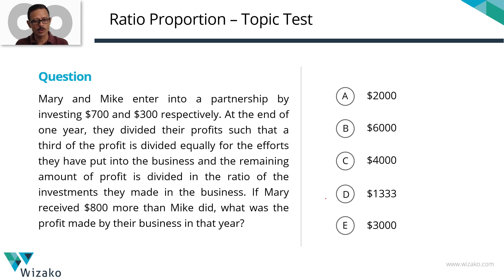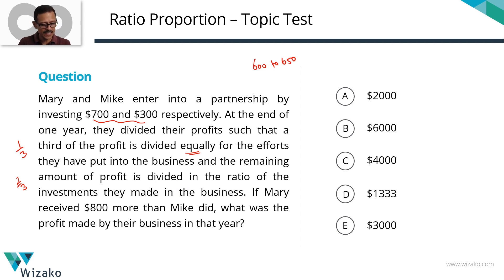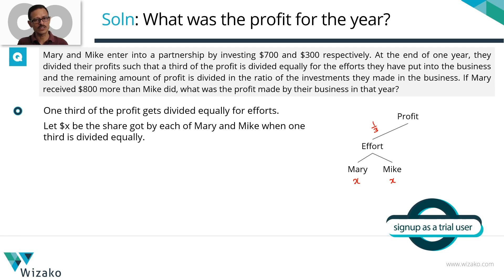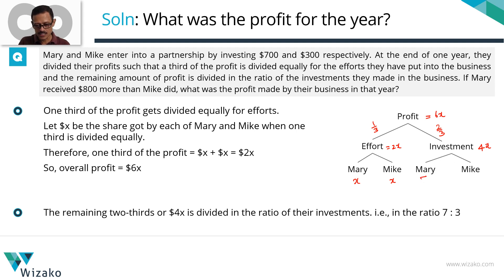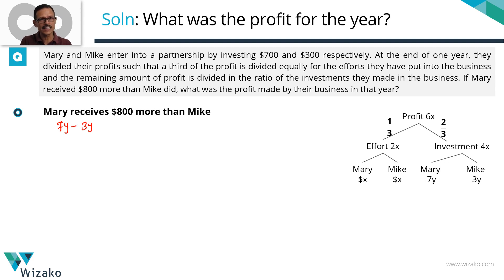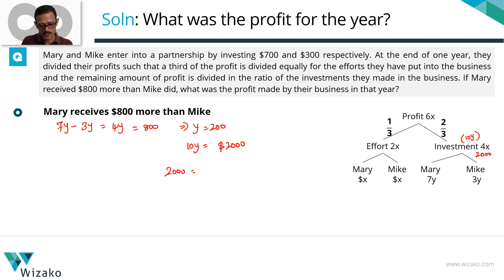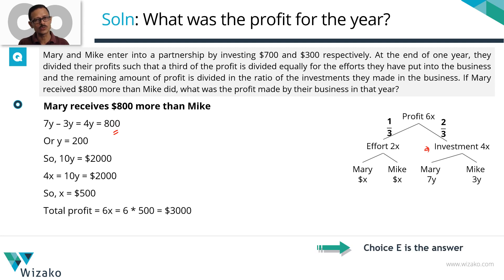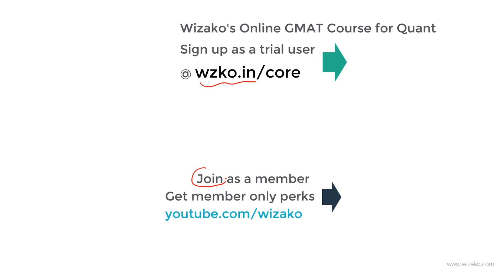GMAT Ratio Proportion | Word Problems | GMAT Maths Questions | GMAT 600 to 650 level Question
GMAT Ratio Proportion | GMAT Maths Questions| Word Problems | GMAT Sample Questions | GMAT 600 to 650 level Question

This GMAT problem solving question is a part of the free GMAT online prep questions by Wizako.

Question
Mary and Mike enter into a partnership by investing $700 and $300 respectively. At the end of one year, they divided their profits such that a third of the profit is divided equally for the efforts they have put into the business and the remaining amount of profit is divided in the ratio of the investments they made in the business. If Mary received $800 more than Mike did, what was the profit made by their business in that year?
A. $2000
B. $6000
C. $4000
D. $1333
E. $3000